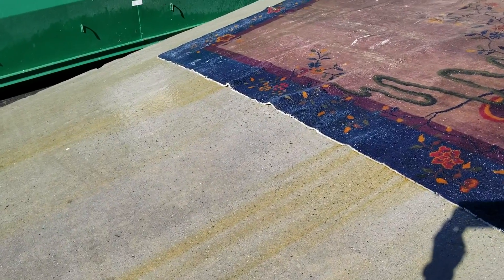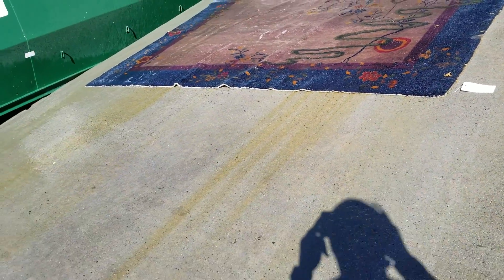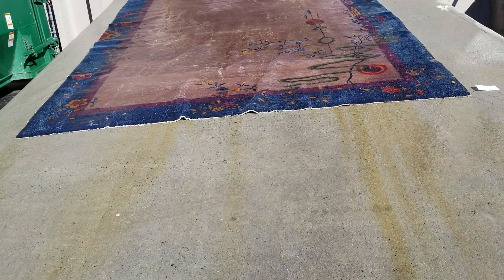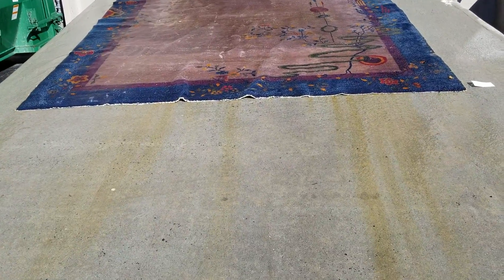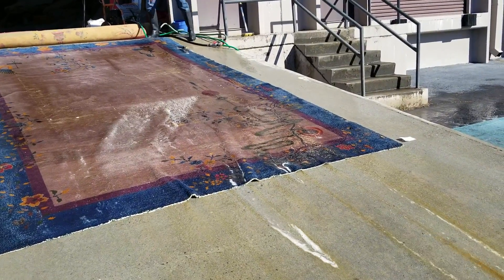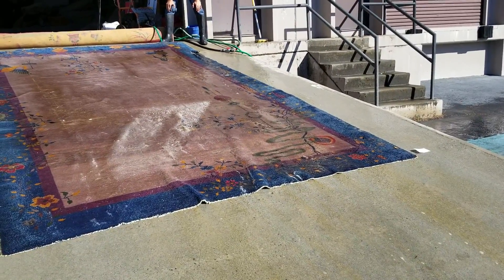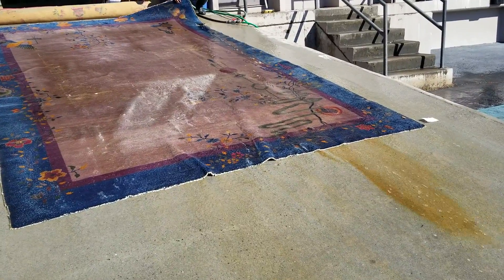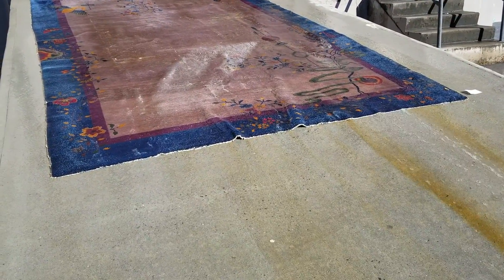Cleaning dog urine rug diorllc.com